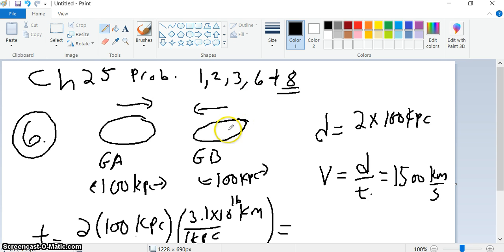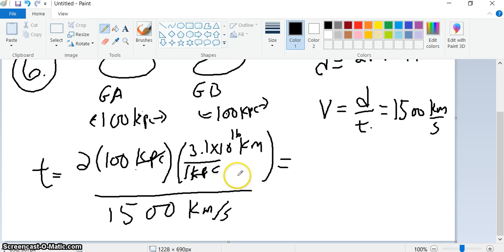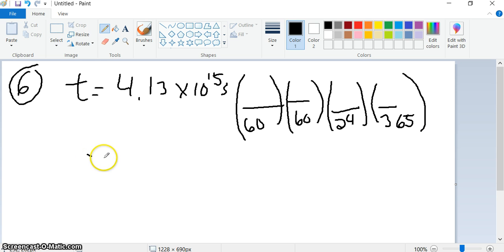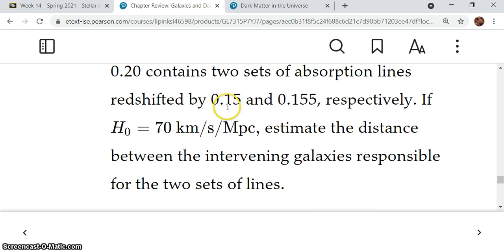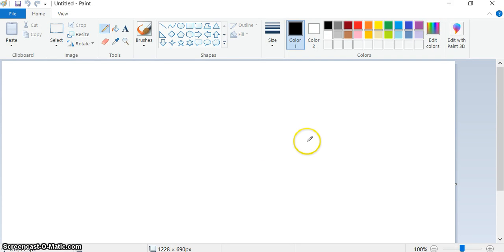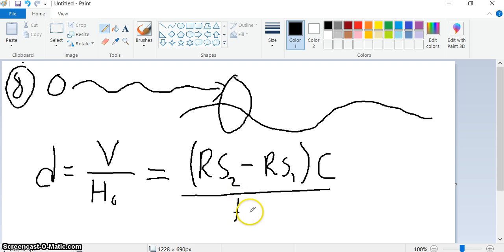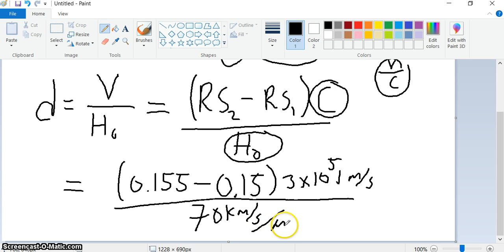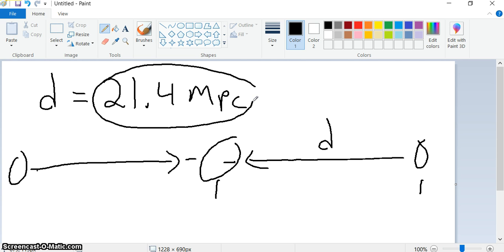Ch 25 problems 6&8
AST102  ch25 problems 1,2,3,6&8